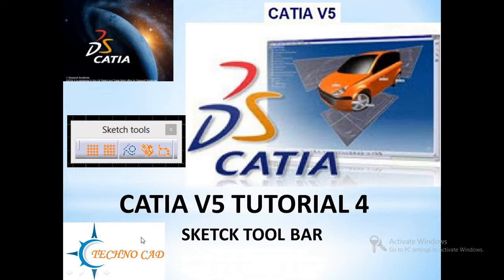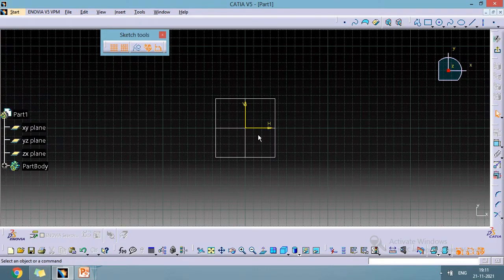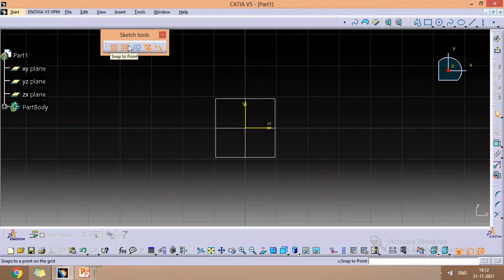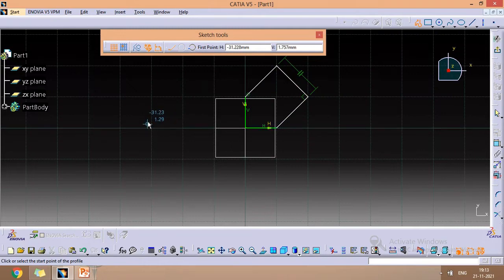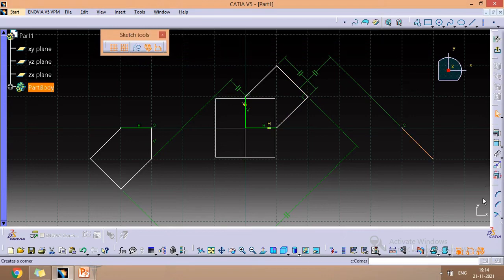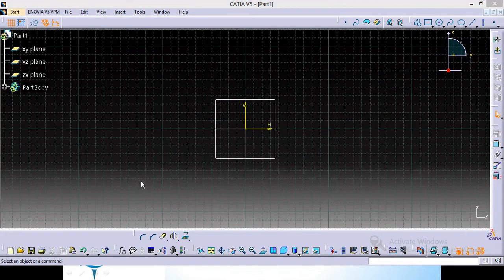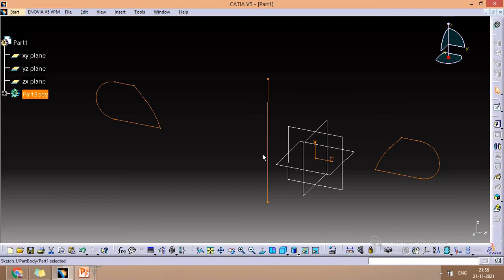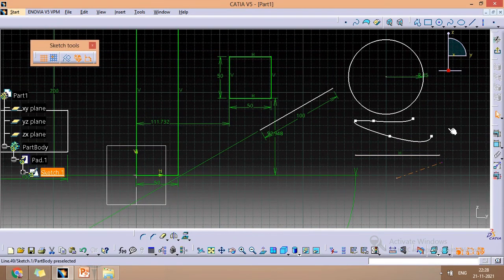CATIA Sketch toolbar Grid, snap to point, construction line Tutorial 04